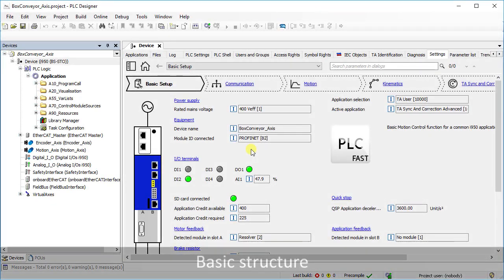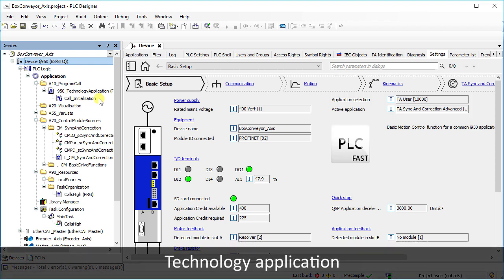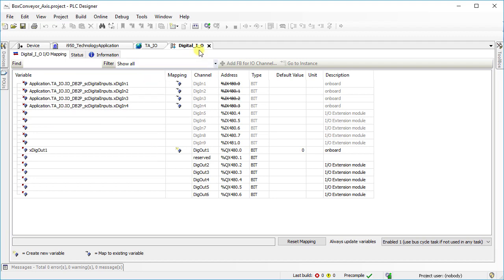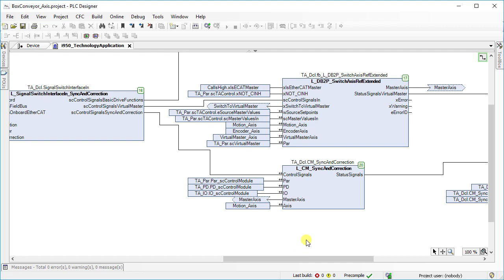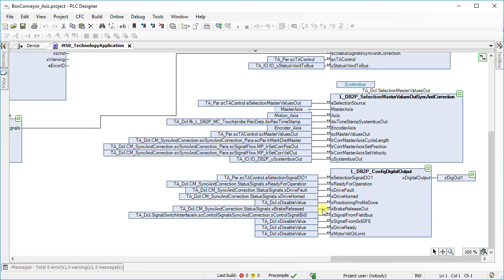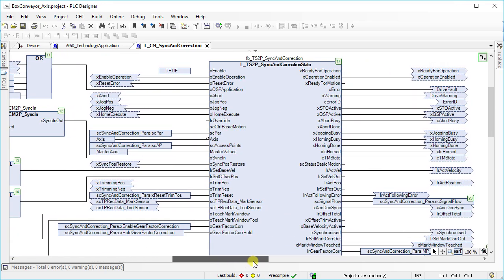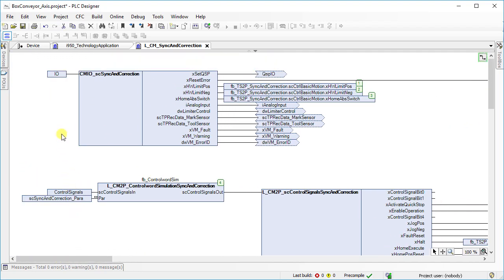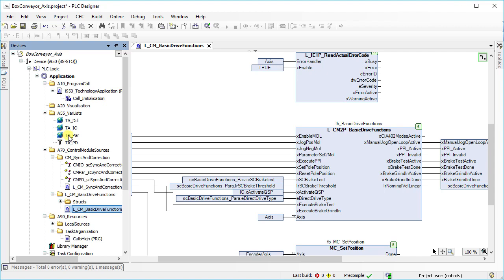Lenze i950 servo inverter: Support TA User projects through PLC Designer (Basic structure)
This tutorial shows the basic structure of the TA project template provided by the PLC Designer.

00:00 The basic structure
02:21 The call hierarchy
03:15 The Technology Application
13:19 The control module
22:05 The global variables

Also explore our Lenze Online Training Portal for further contents on the i950 servo inverter and other interesting training topics